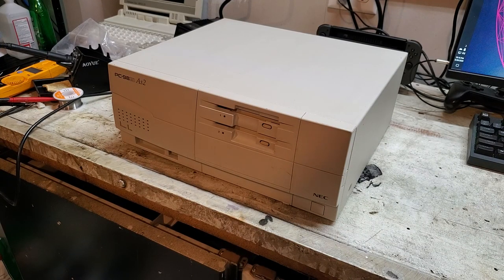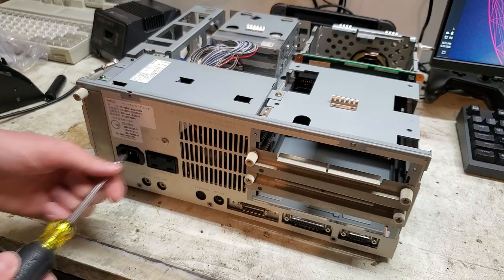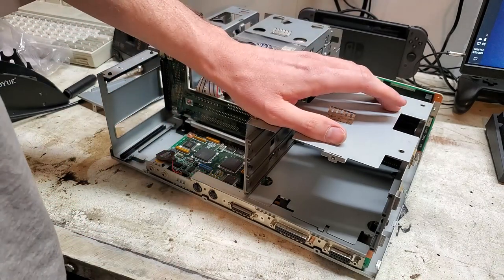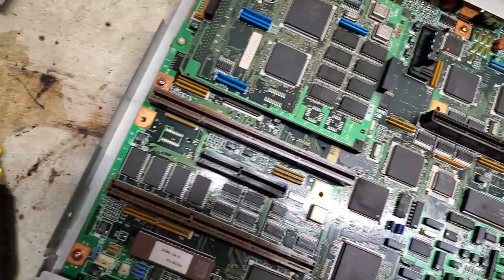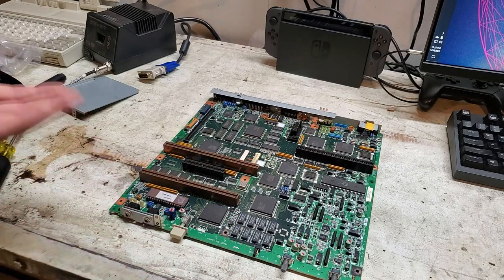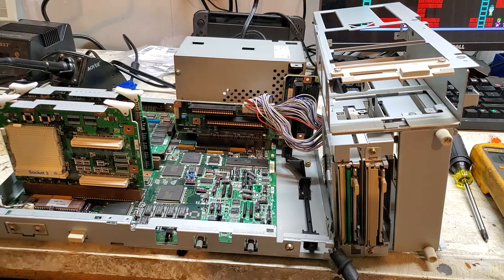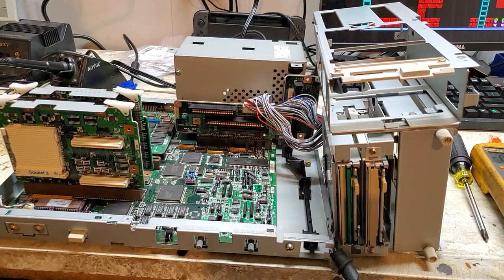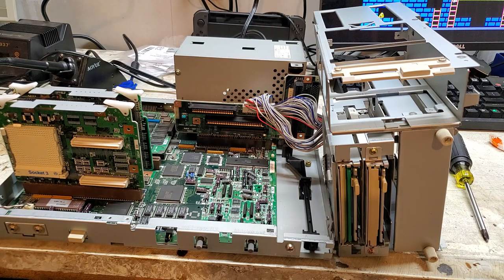NEC PC-9821 As2 Part 2: Teardown and Recapping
More issues arise...
In this video, I take the As2 all the way apart and replace the old leaky capacitors.